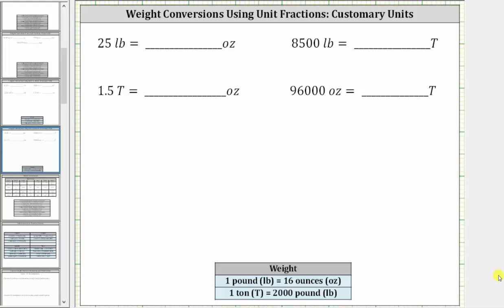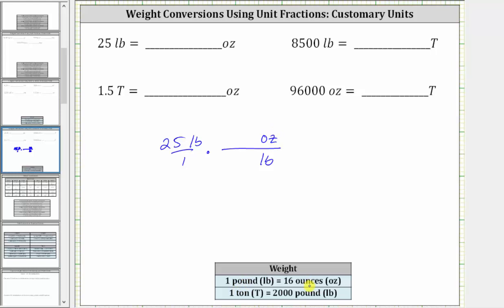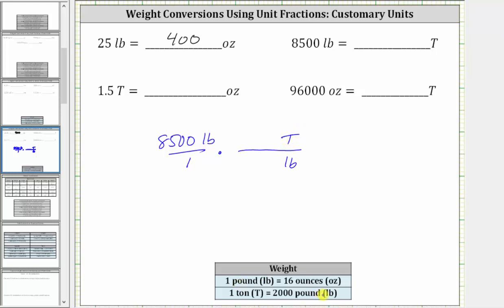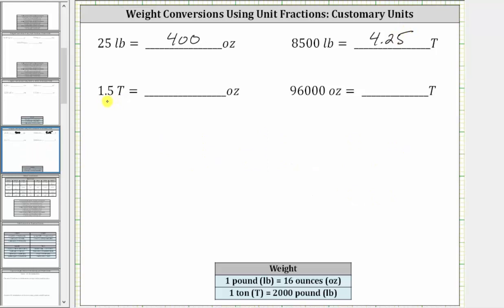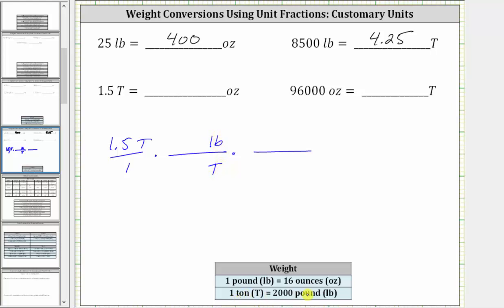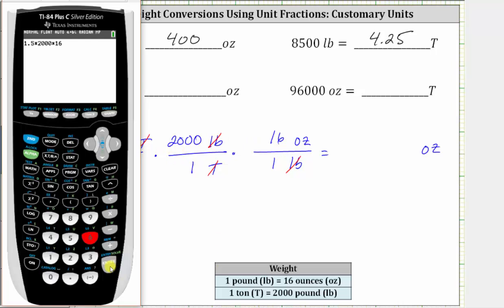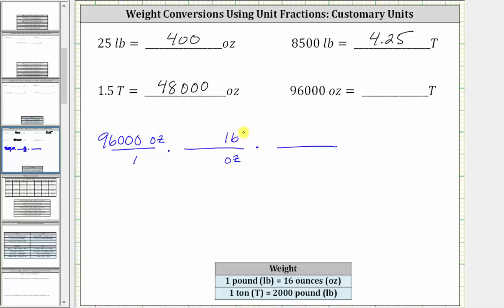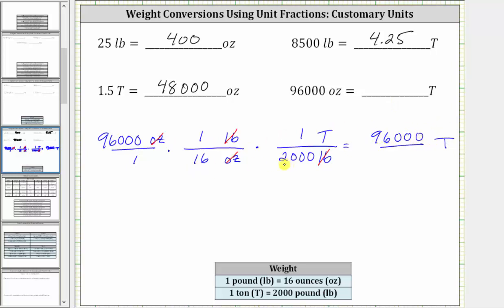Common Customary Weight Conversions Using Unit Fractions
This video explains how to convert customary weights using unit fractions.